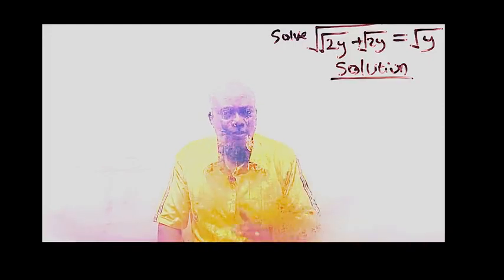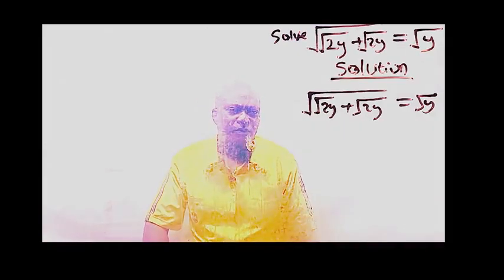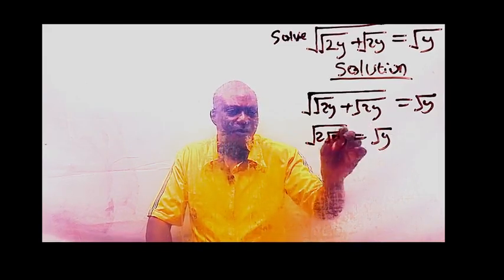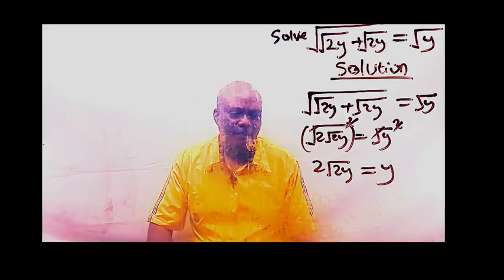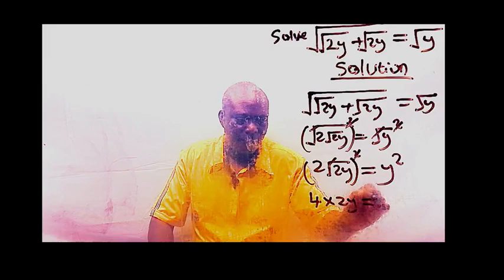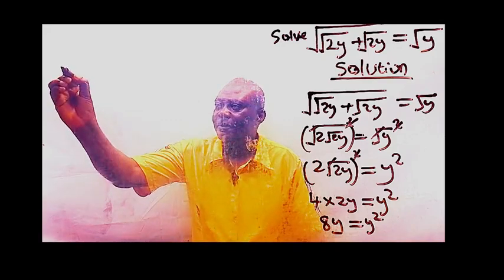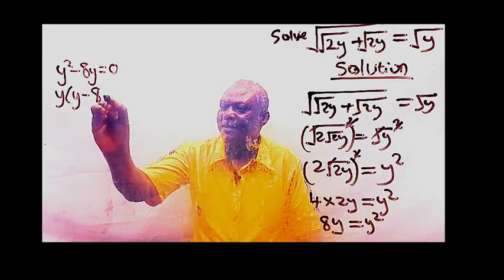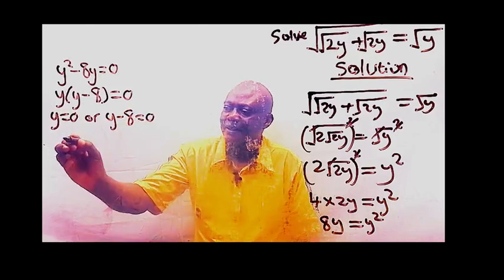Equation involving radicand .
how to solve an equation involving radicand